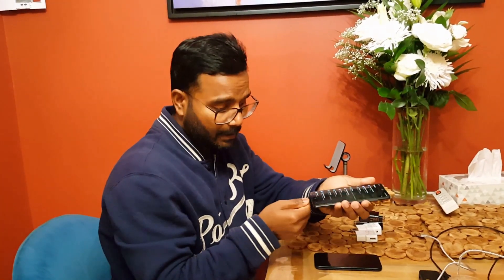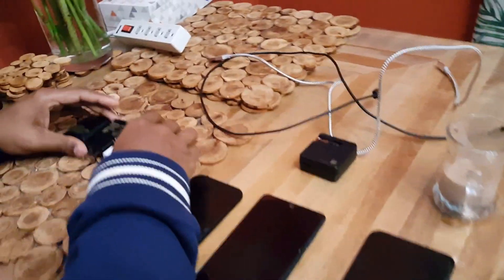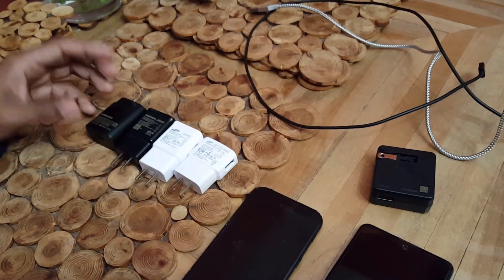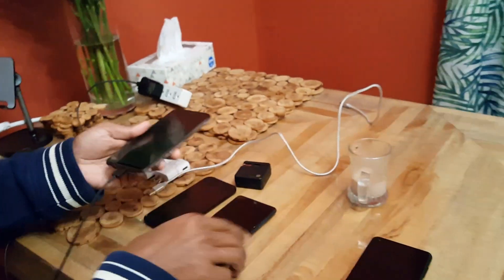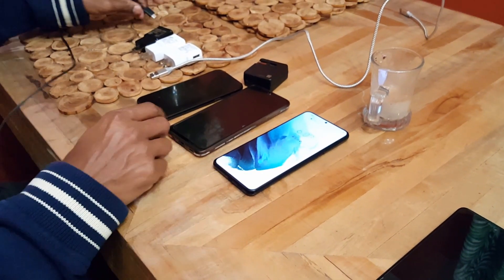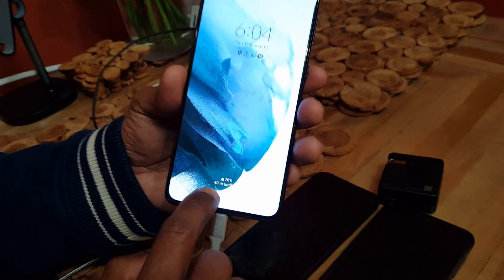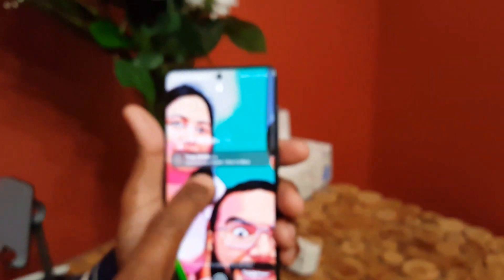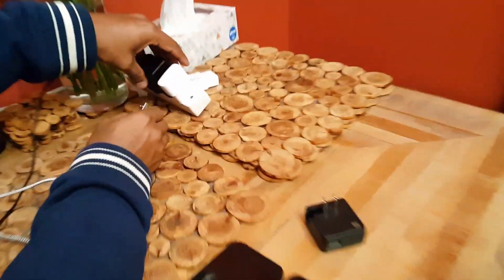FIXED - Device not supported - Not charging Samsung phone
Do you have a Samsung phone or Android phone that is not charging, or has notification "Device not supported" and "The connected USB device isnt supported"?

Finally managed to chargethe phone. Phone is able to charge with old adapters (1amp, 0.5amp) less than 2 amp. I concluded Samsung must have released an update which causing charging issue with fast chargers (2+ amp)

Asking Samsung to look into this issue which appeared after recent security UI update. Samsung causing unnecessary stress and hardtimes, pushing customers on the verge of getting new phones.